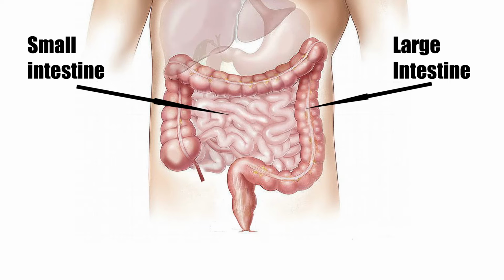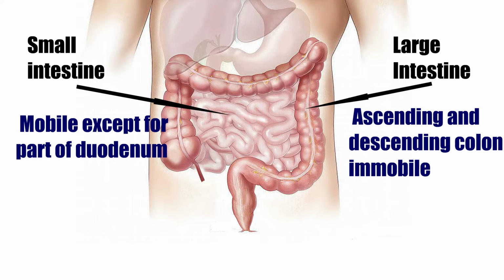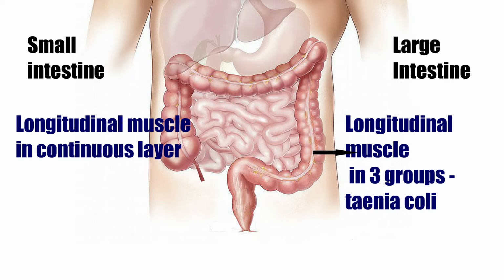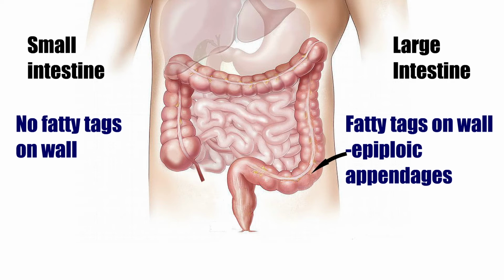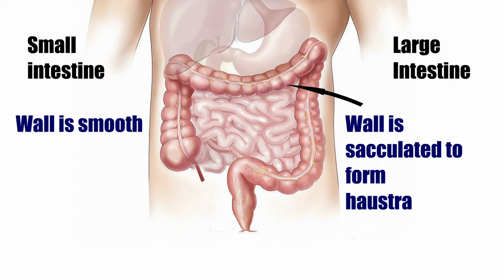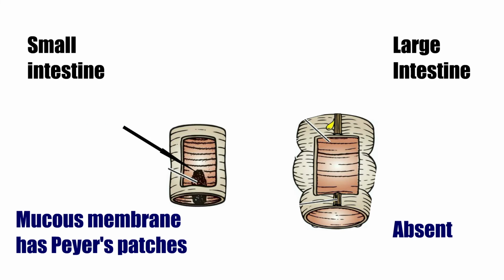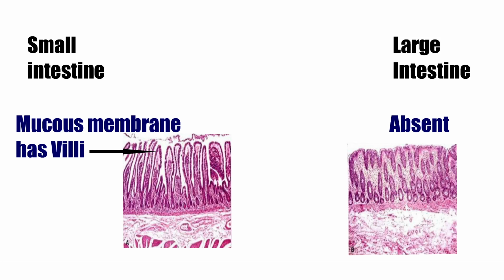Comparing large and small intestine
Comparing the large and small intestines.
Anatomy of the gut.
Snell's anatomy
Medron clinic